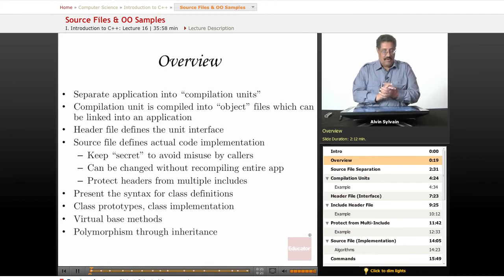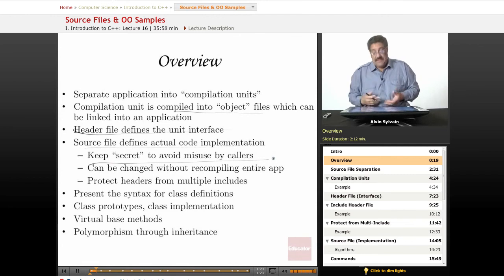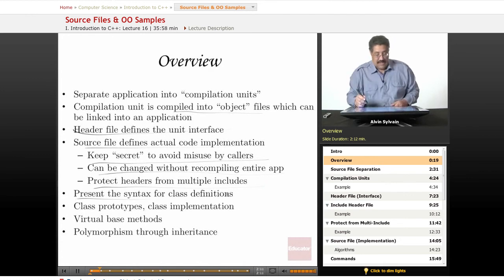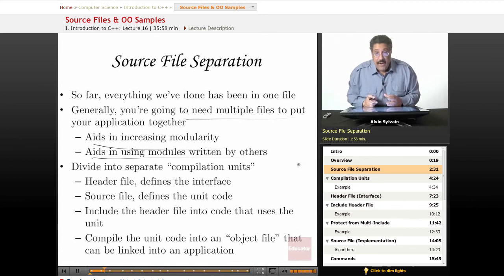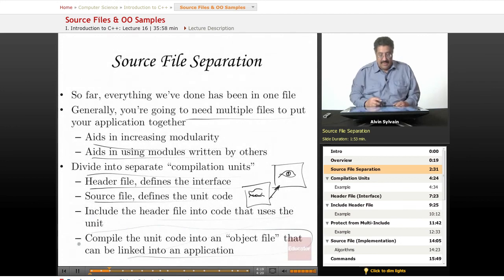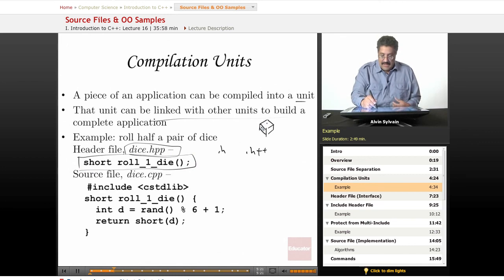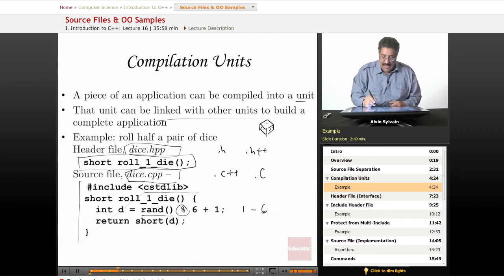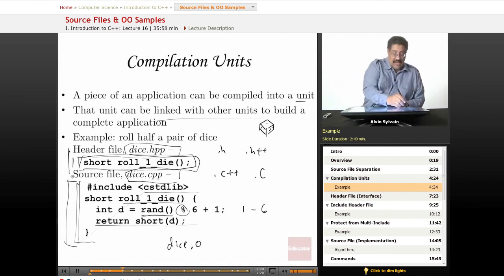C++: Source Files & OO Samples